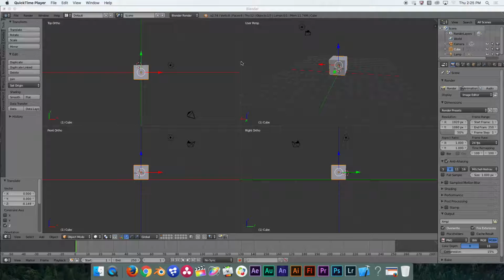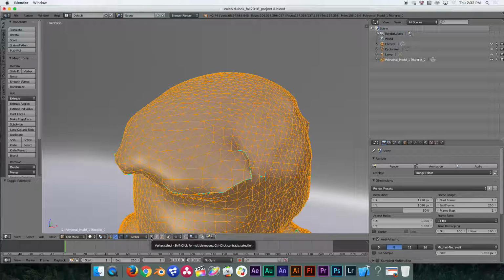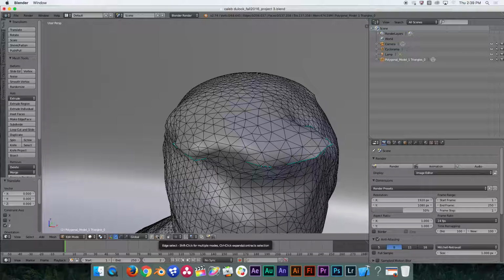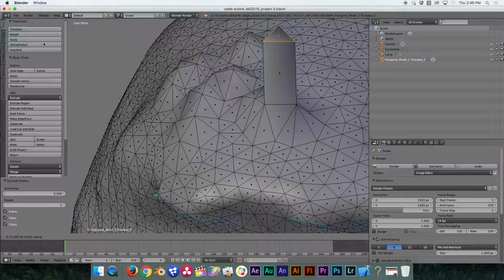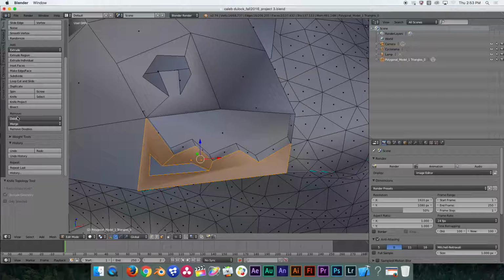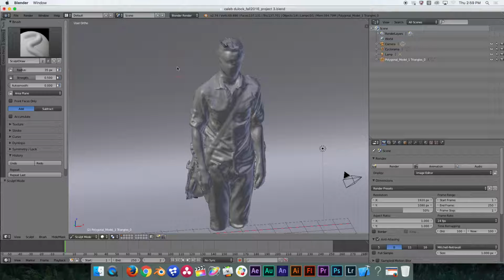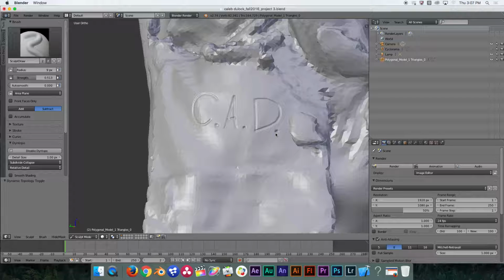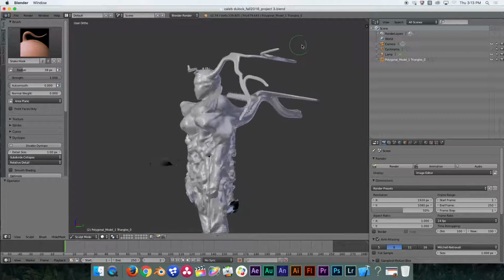Blender: Tools and Operations #1: Edit and Sculpt Modes